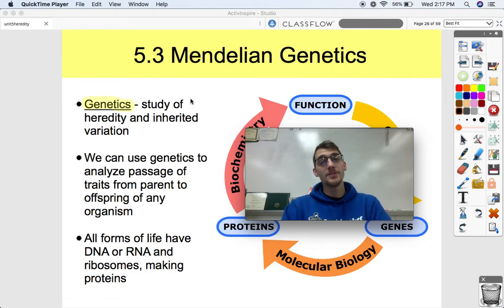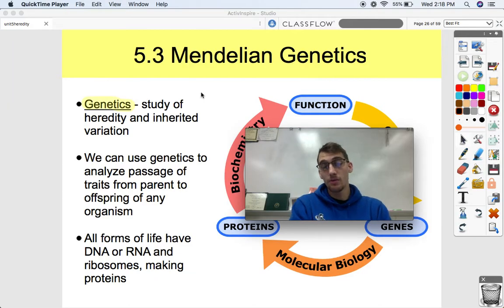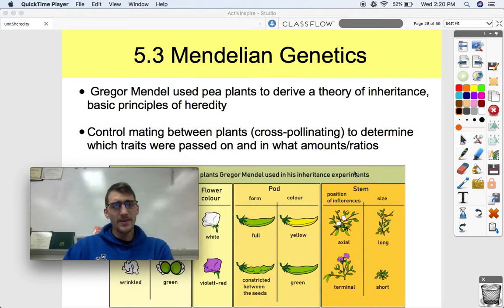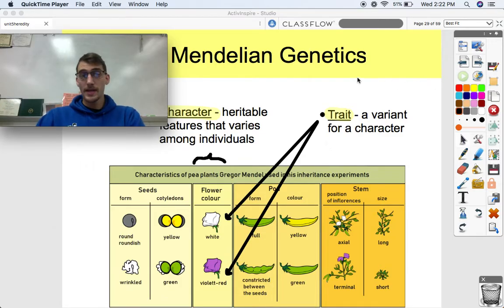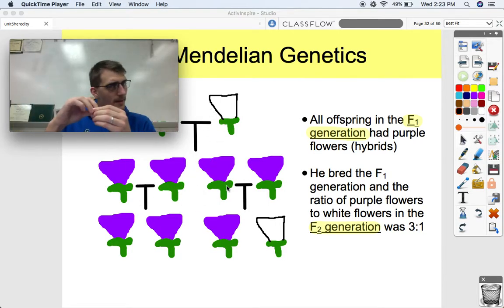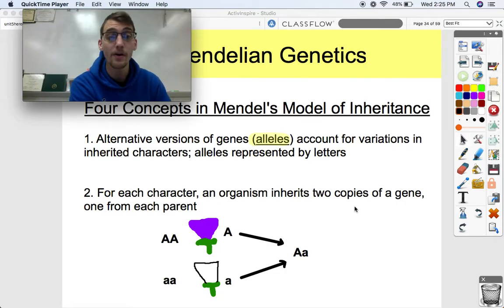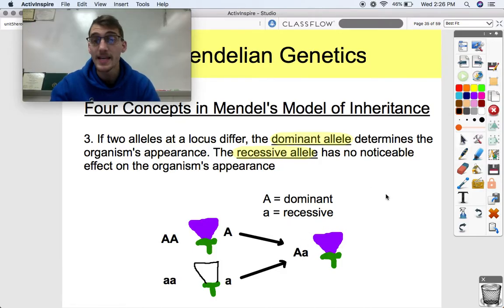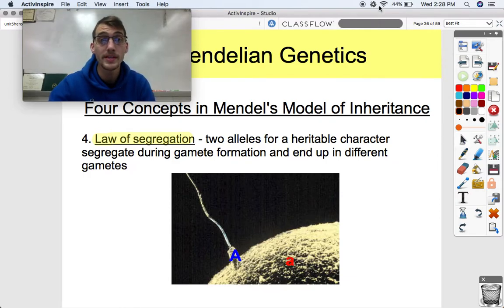(2019 curriculum) 5.3 Mendelian Genetics (Part I) - AP Biology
In this video, I go through the basics of Mendel's experiments and how simple, one-trait genetic crosses work, while introducing key vocabulary for the study of genetic inheritance.